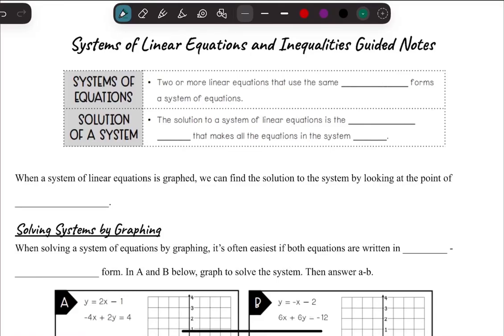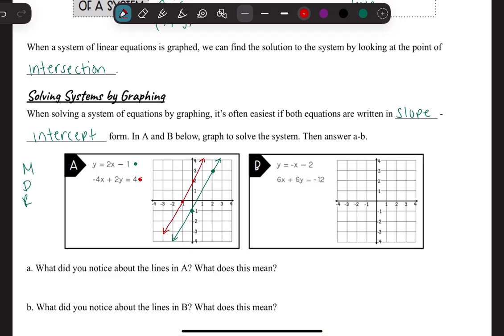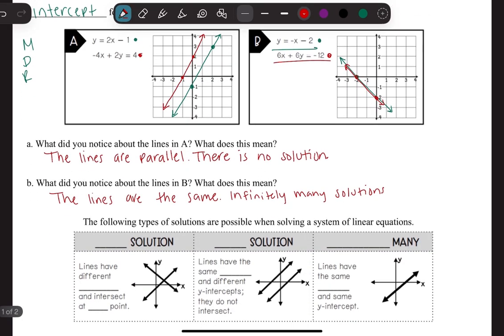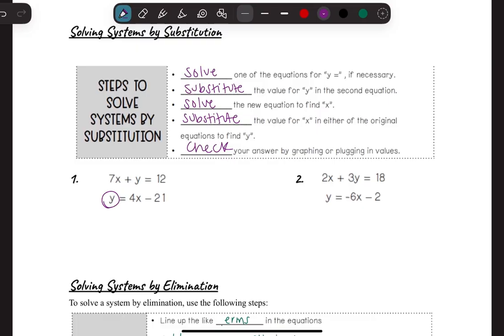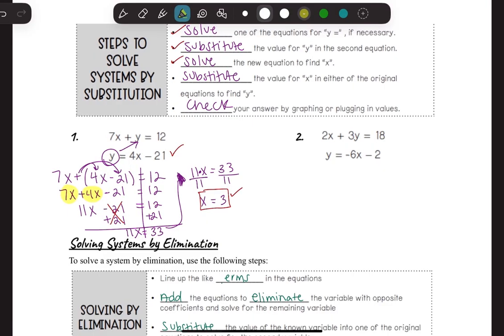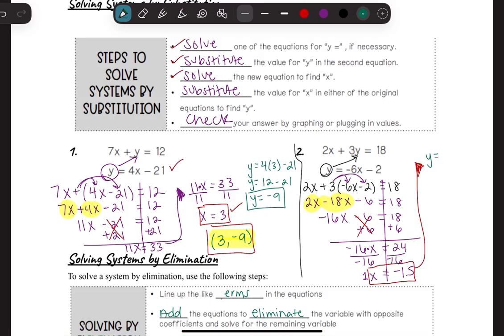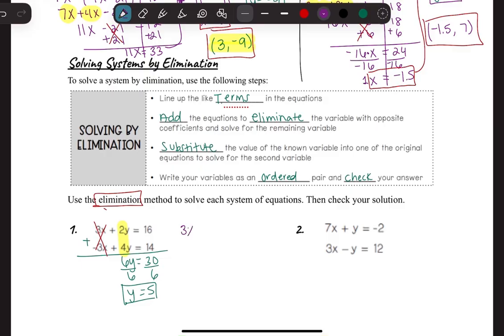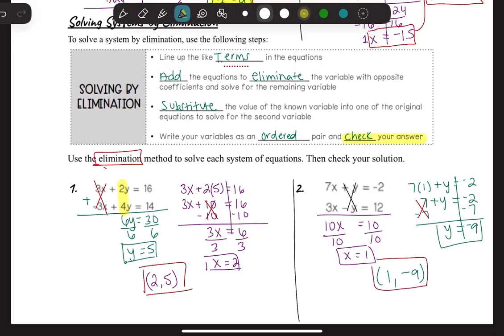Systems of Equations Notes